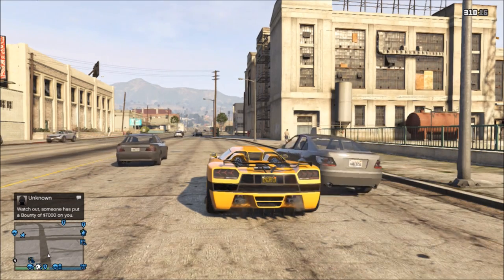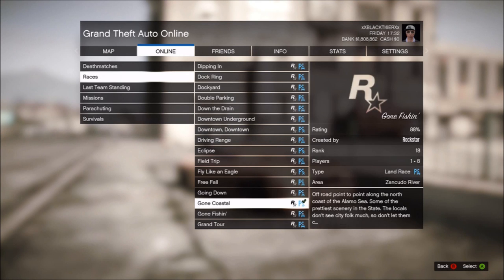How to level up FAST in GTA 5 Online after latest patch !!! - NEW METHOD !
I finally found a new way to level up in gta online and have finally started uploading again so anyways I hope you guys like the video and plz like and subscribe :)